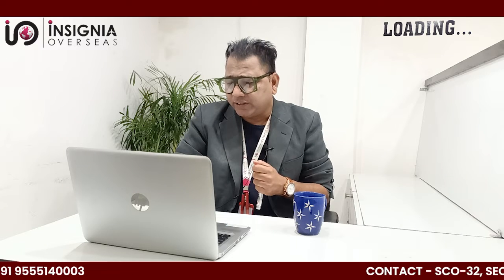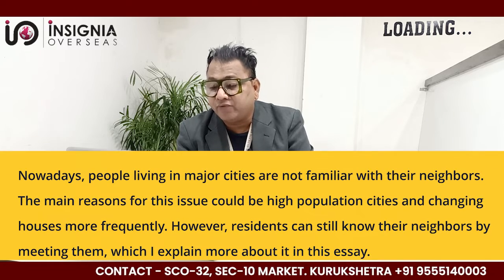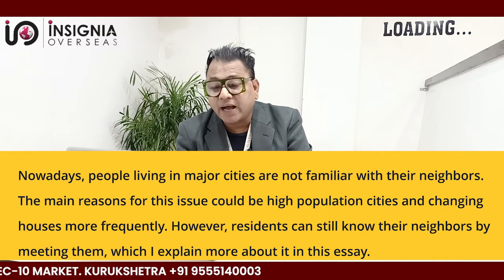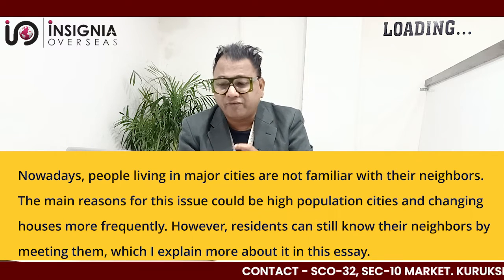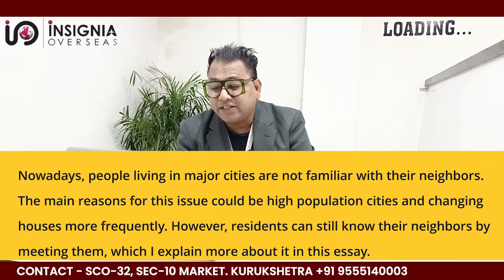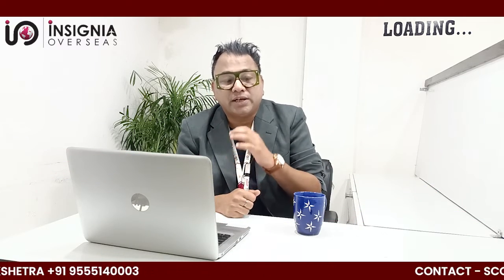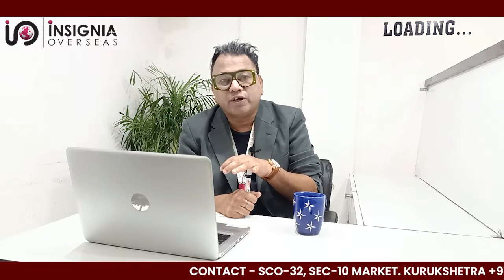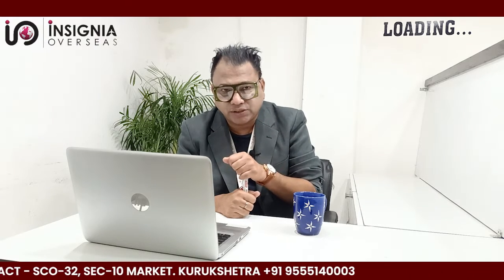DIFFERENCE BETWEEN A 5.5 AND 7.5 INTRODUCTION I IELTS 7.5 BAND I IELTS WRITING TASK-2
In this video, You are watching the DIFFERENCE BETWEEN A 5.5 AND 7.5 INTRODUCTION WRITING TASK-2

Follow Our Official Pages for more latest information.